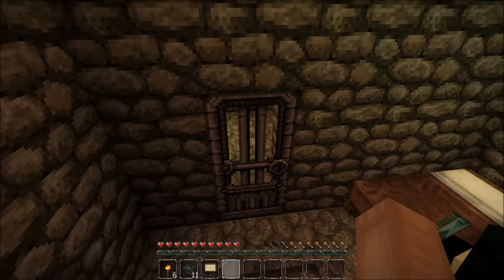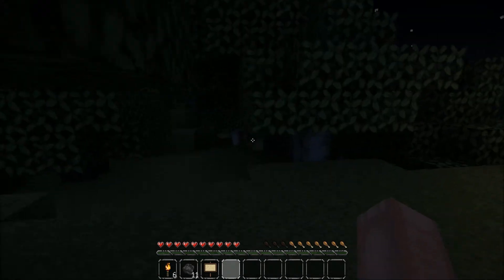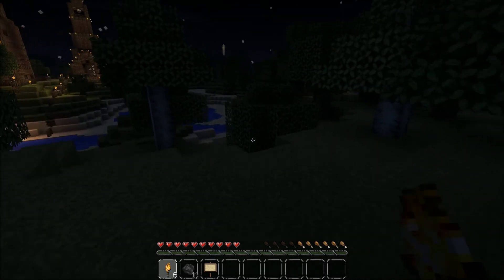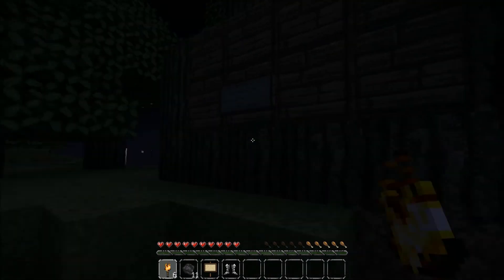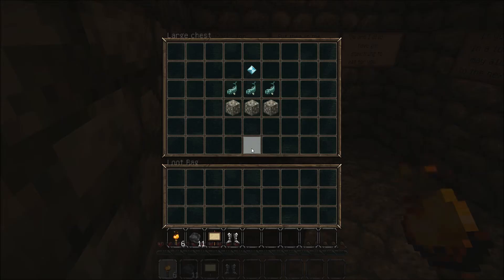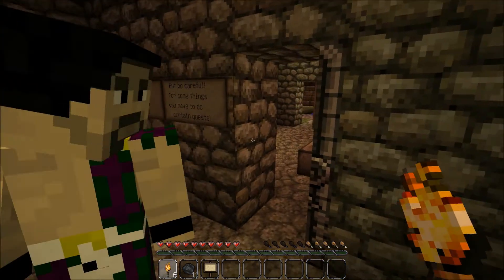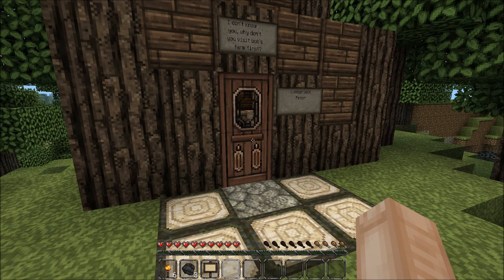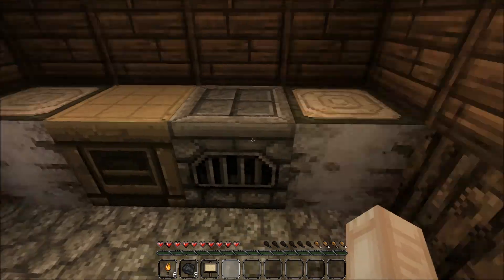Minecraft : Questworld Shipwrecked Ep. 2 - The Lost Boots!